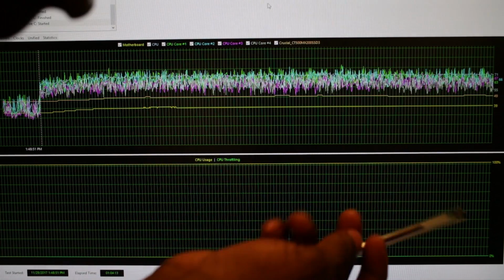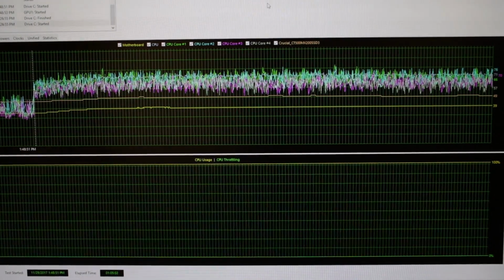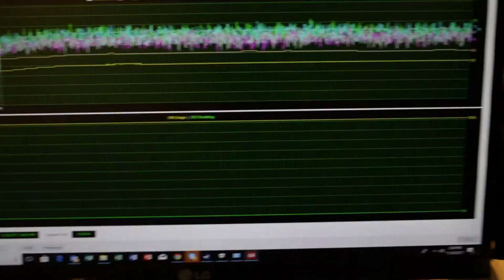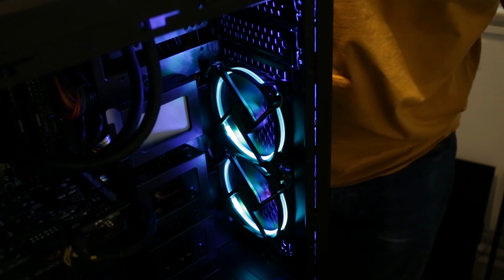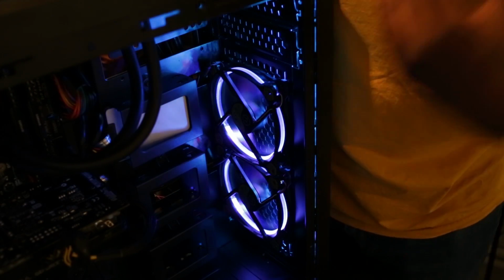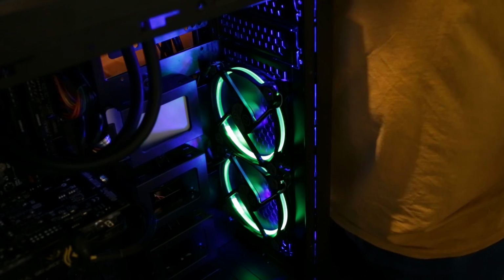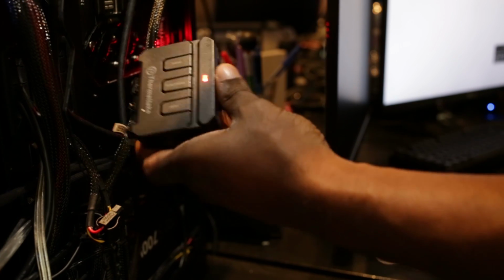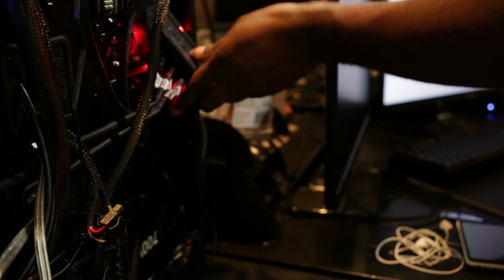Thermaltake Riing 12 LED RGB Fans THE RESULTS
Thermaltake Riing 12 LED RGB Fans THE RESULTS PT2
We have the results of the tests we performed on the Thermaltake Riing 12 LED RGB Fans. See how they performed. 😀📹

Where to buy the Thermaltake Riing 12 LED RGB Fans 💰

If you liked this video then why not watch these other Thermaltake videos as well 😀📹

ThermalTake Versa C23 RGB Tempered Glass Gaming Case Review

Thermaltake Versa C23 RGB Case 8600K Coffee lake Build/Tutorial

Join us everyday for more exciting Tech reviews, Computer builds, overclocking and more.